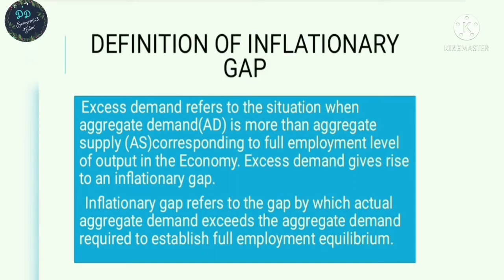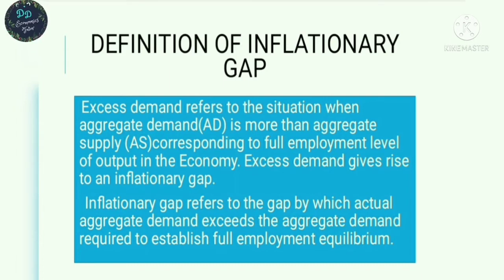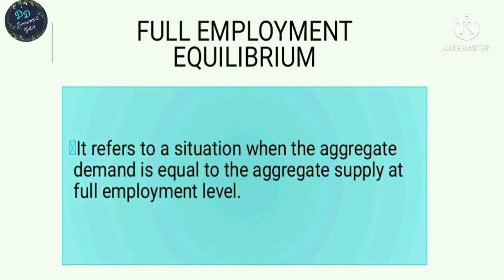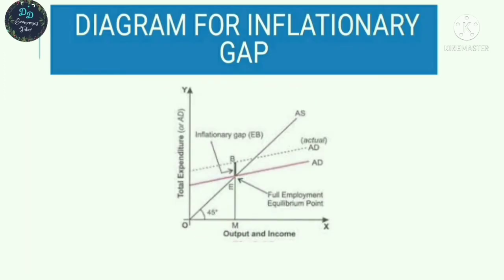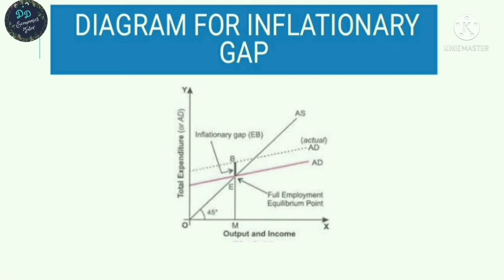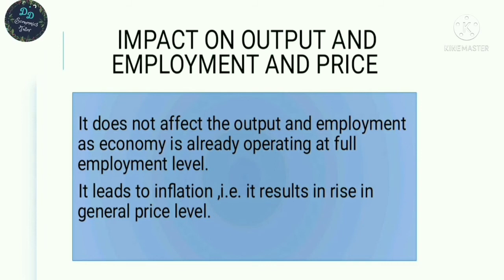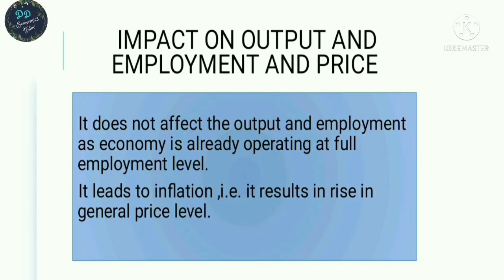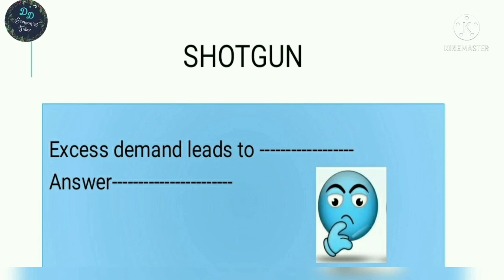Inflationary gap (in Tamil)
Inflationary gap

Excess demand

Reasons for excess demand

Impact on excess demand

Explanation of full employment diagram

Explanation of inflationary gap diagram